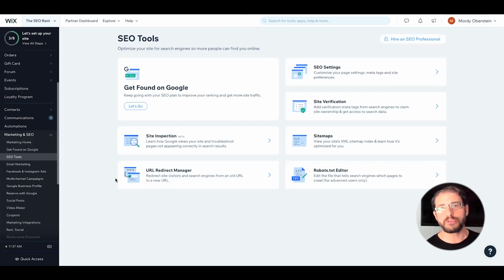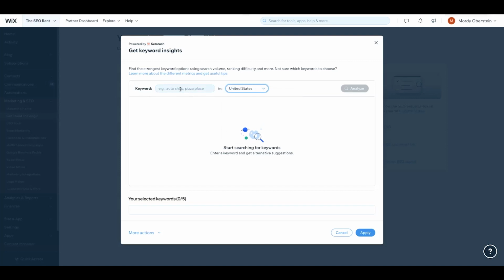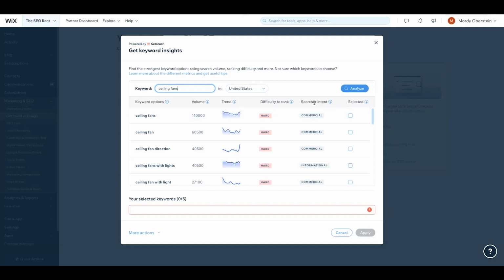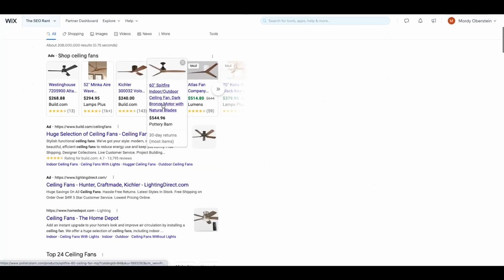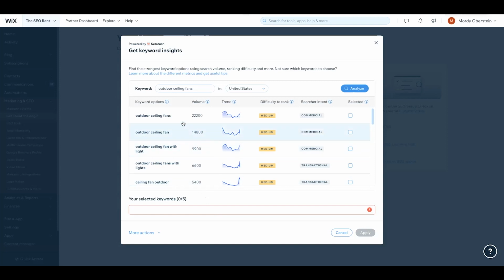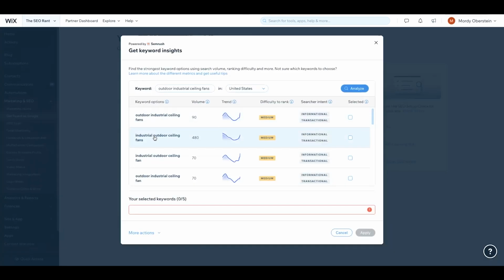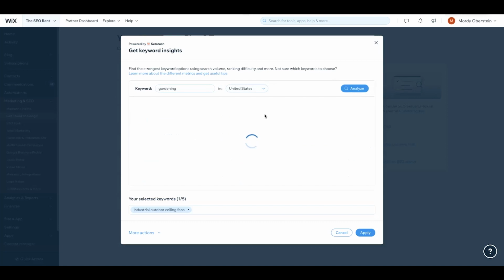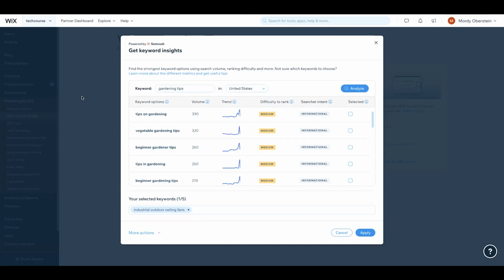How to Find Keywords with Semrush | Wix SEO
Our new integration allows you to access Semrush’s keyword research data from your Wix dashboard. Get strategic insights into the keywords users are searching for—improving your content and giving your site a better chance of ranking on the search engine results page. Semrush helps you to target qualified traffic and ultimately, bring more visitors to your site.

00:00 - Intro by Mordy Oberstein
00:29 - Getting started
01:13 - Understanding the metrics
05:08 - Choosing the right keywords
10:53 - Next Steps

About Wix SEO

Every Wix site has out-of-the-box SEO features designed to let you efficiently optimize for search engines, at scale.

Direct the right audience to your site and encourage them to engage with it using our built-in SEO solutions, customizations and best-in-class marketing tools.

Boost your knowledge about SEO and driving quality traffic to your site from search engines at the WixSEO Learning Hub. Let industry experts guide the way with in-depth resources, articles, webinars and more.